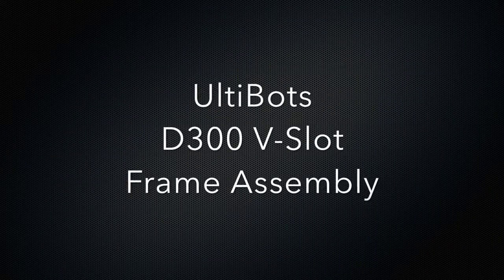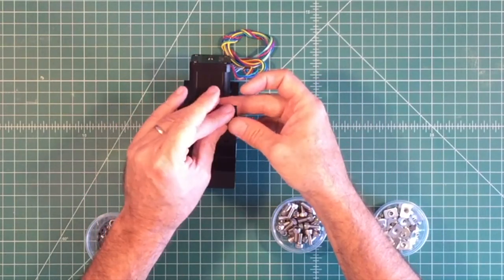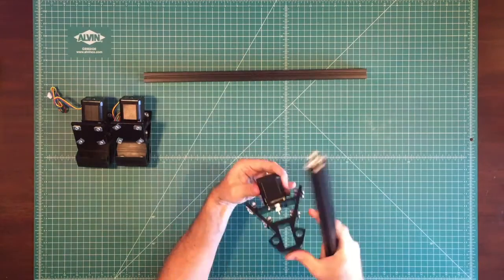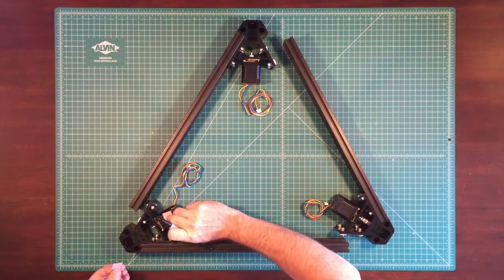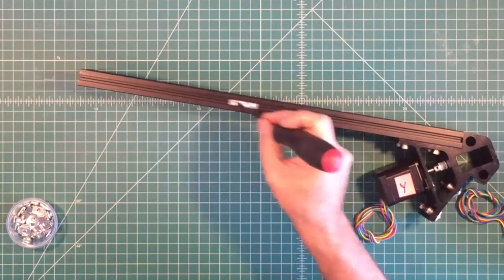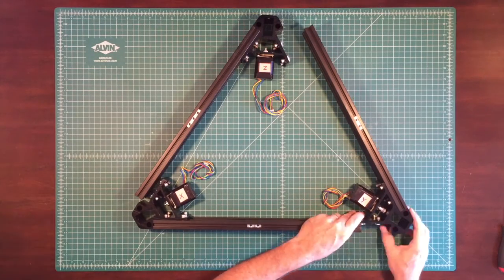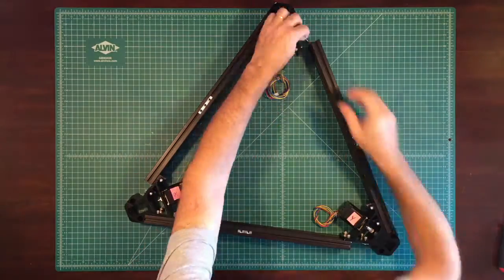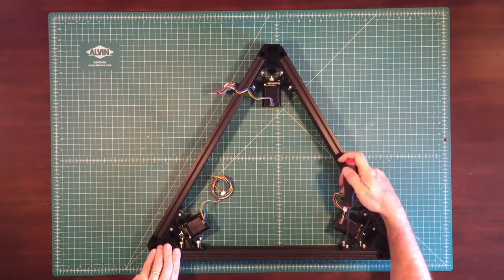UltiBots D300 V-Slot Lower Frame Assembly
UltiBots D300 V-Slot Motor Frame Assembly

THIS VIDEO HAS BEEN SUPERSEDED. PLEASE USE OUR GUIDE.

In this video, we will assemble the Lower Frame Assembly.

NOTE: On the Y assembly, don't install 2 tee nuts on the outside of the upper and lower extrusion. A total of 5 tee nuts is required.